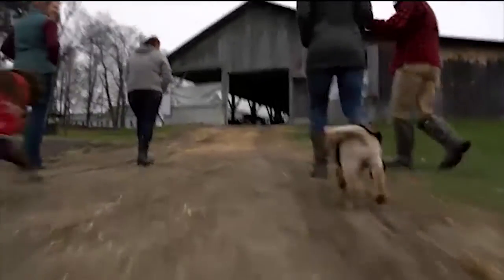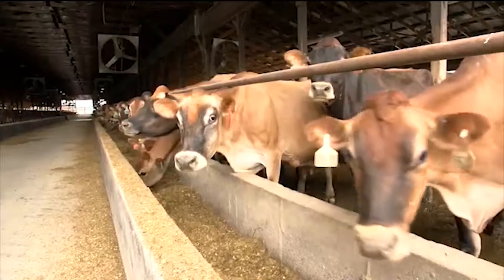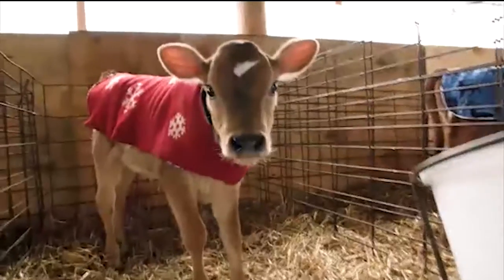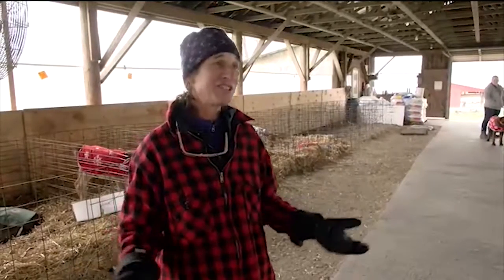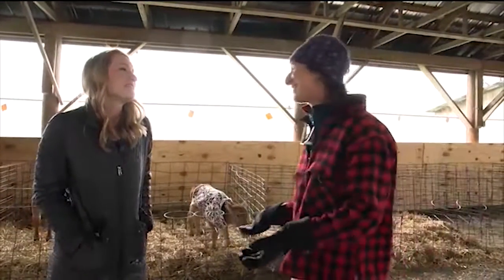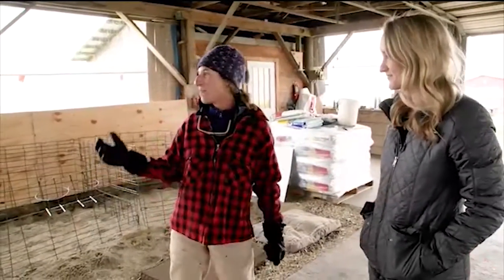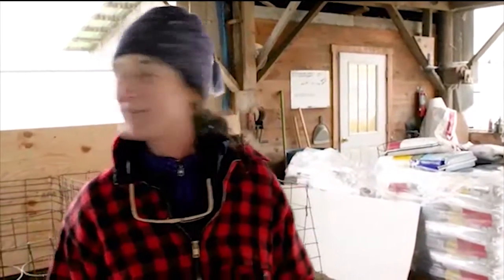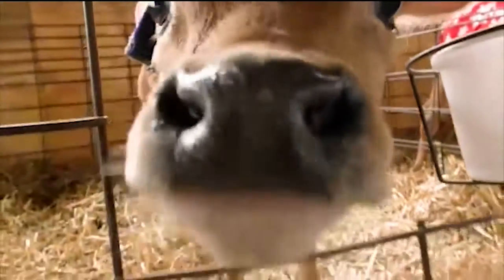Cozy calves kept warm by Vt. dairy farmer's labor of love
Ask any local dairy farmer and they'll tell you their first priority is the care and comfort of their animals. That's the very first thing you pick up on when you meet Johanna Laggis of the Laggis Brothers Farm in East Hardwick.